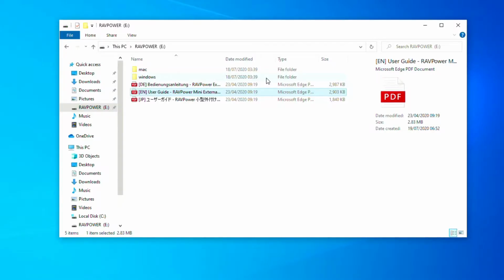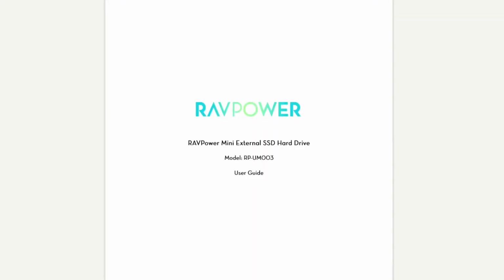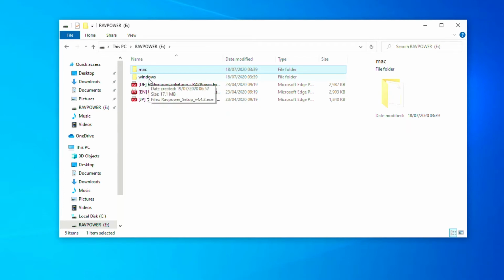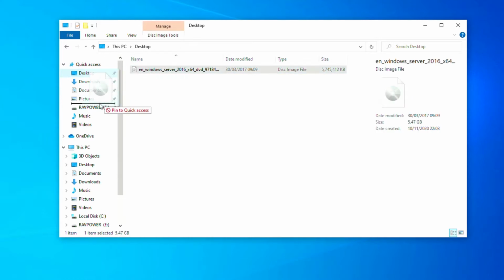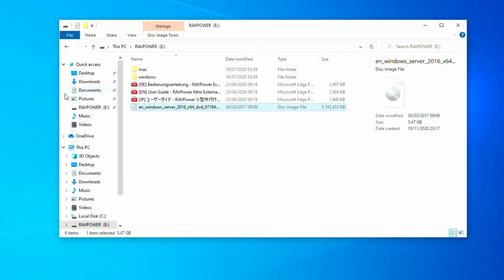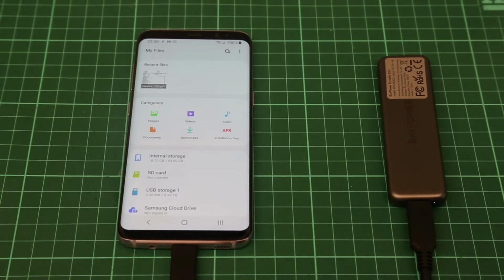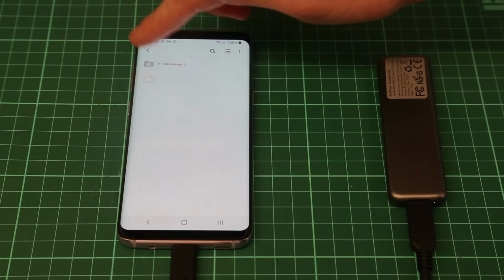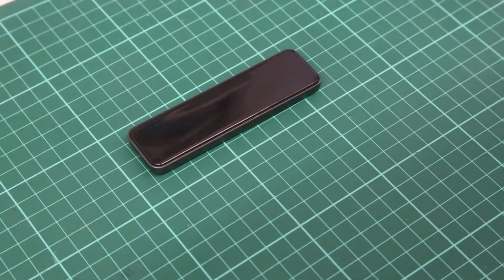Ravpower Mini External SSD Pro Hard Drive 1TB Review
Review and disassembly of the Ravpower Mini External SSD Pro Hard Drive 1TB USB drive - a USB 3.1 Gen2 SSD drive featuring a Silicon Motion based SATA M.2 SSD drive.

This item was supplied for review by Ravpower free of charge.